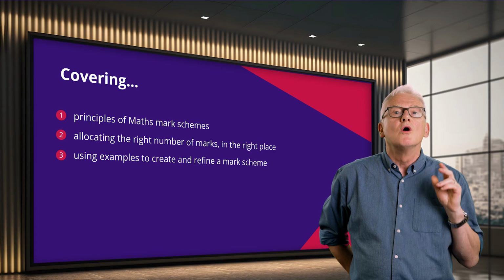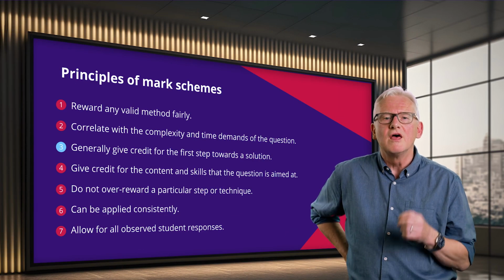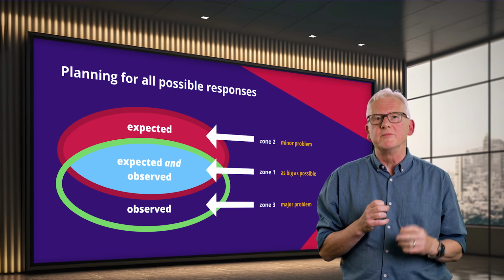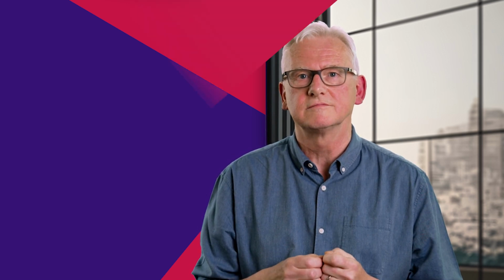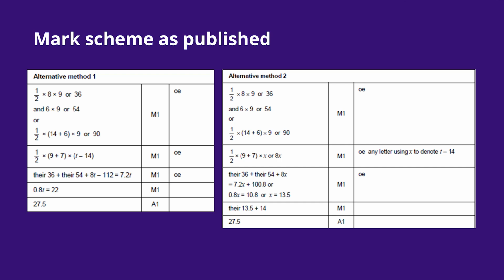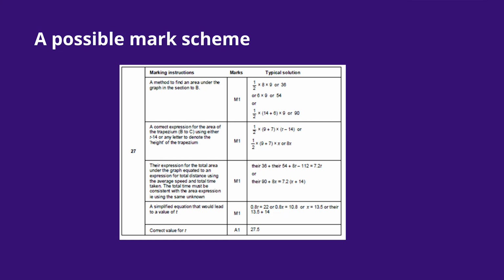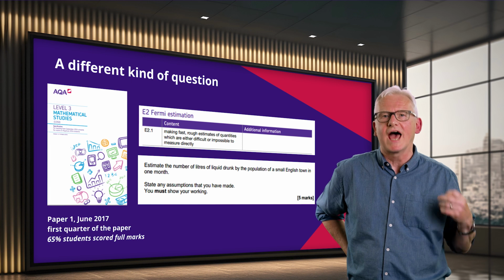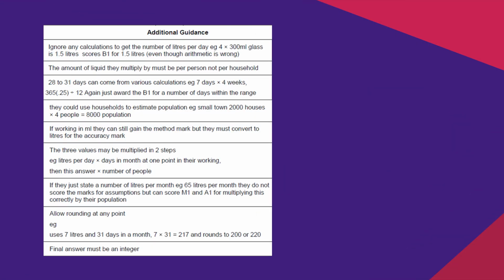AQA Inside Assessment: Mathematics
This video focuses on how mark schemes are developed in GCSE Mathematics. It covers the principles that underpin Maths mark schemes, including how marks are allocated to be fair to all students. We look at how a mark scheme for a problem-solving question is created and refined and how some questions need a very different approach.